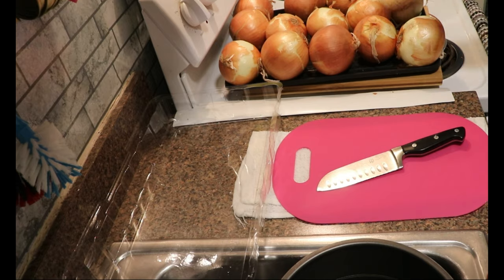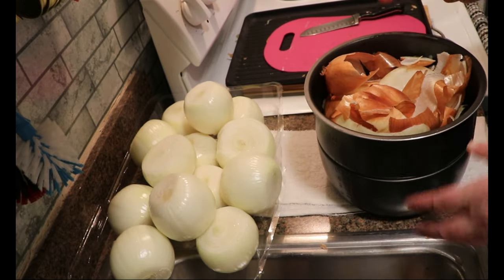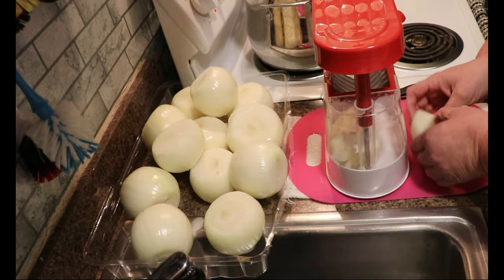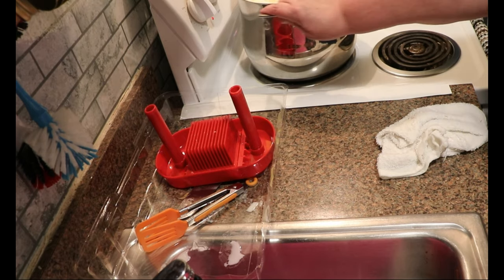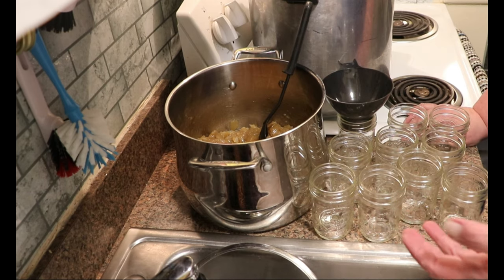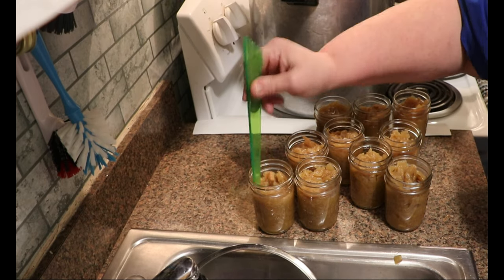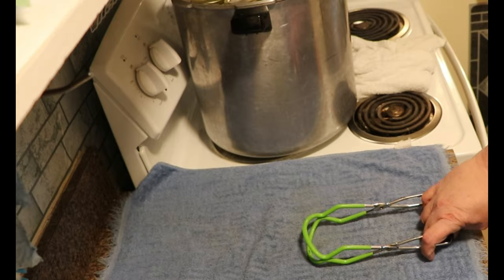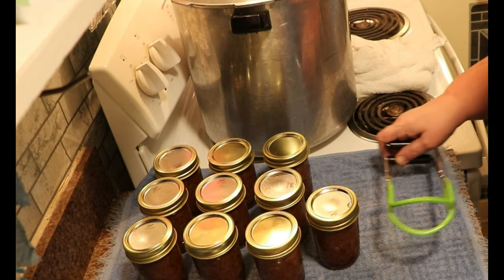Canning Carmelized Onions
Welcome to Fyreflye’s Follies!

If you enjoy today’s video, please don’t forget to give me a thumbs-up!

In Today’s video, I will show you how I can Caramelized Onions for shelf-stable storage.  I love having these on hand for recipes and toppings.  I use them a lot for Patty Melts, which are one of my favorite burger versions.

Not everything I do is USDA/FDA approved.  I believe in “MY KITCHEN, MY RULES” and I do not think untested necessarily means unsafe. If you are someone who only does things by the book, then this video may not be for you.  It works for me.

I am not telling anyone that this is the way it should be done.  I am only sharing with you how I do it in my kitchen.  I have done my research and I am comfortable with doing it this way.  I strongly encourage you to do the research and do what works for you. The National Center for Home Food Preservation is a great resource, as well as the Ball website.  There are also several groups on Facebook and lots of videos on YouTube to help you get started and find information.

If you have a question, I will try to answer it or help you find a resource to get an answer from.

LET’S CONNECT!

CANNING SUPPLIES
3-arm towel rack (holding my rings)
COMPLETE GUIDE TO HOME CANNING
The All New Ball Book Of Canning And Preserving
Prepworks by Progressive Canning Scoop
Presto 23 quart Pressure Canner
11” Pressure Cooker Canner Rack
Presto Canner Pressure Regulator
Presto 7 Function Canning Kit
Multi Blade Adjustable Mandoline
Apple Peeler and Corer
Ronco Veg-O-Matic Deluxe

  What I use to film
Camera Remote Shutter Release
Canon EOS Rebel SL2 DSLR Camera
Shotgun Video Microphone